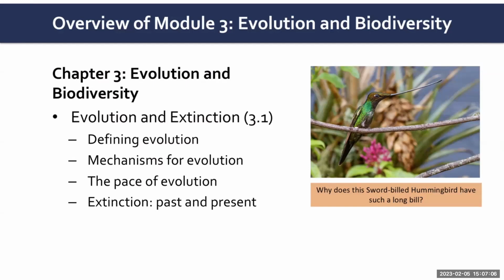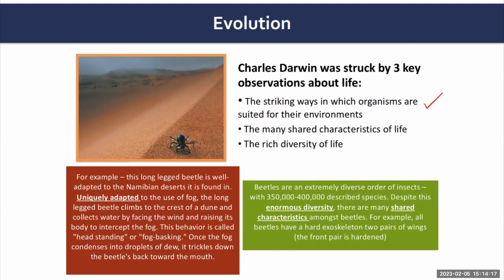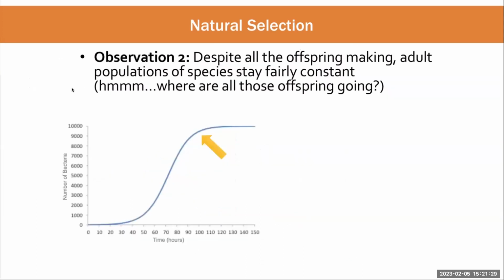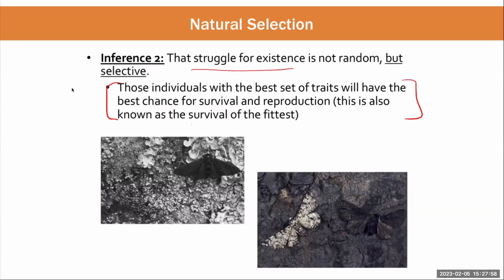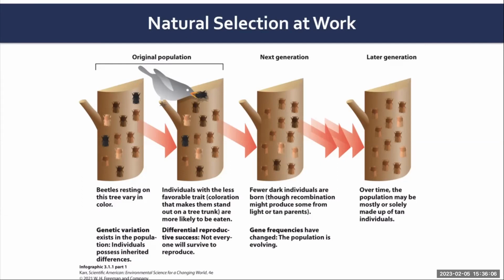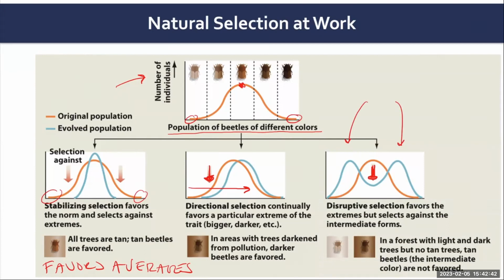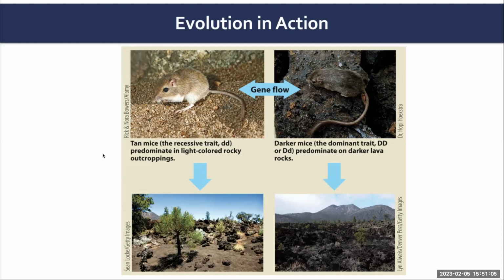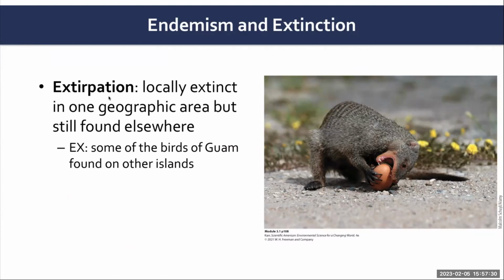Evolution Part 1 of 2 (Env 1 Module 3)